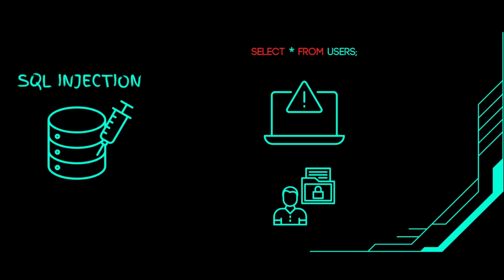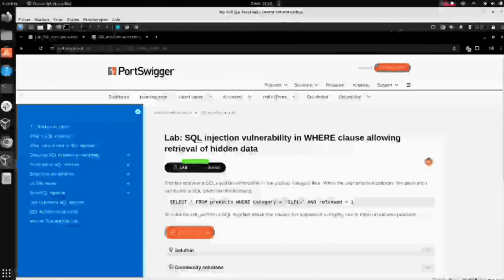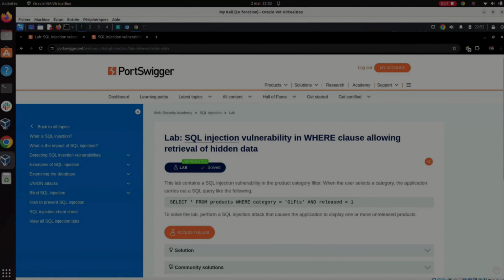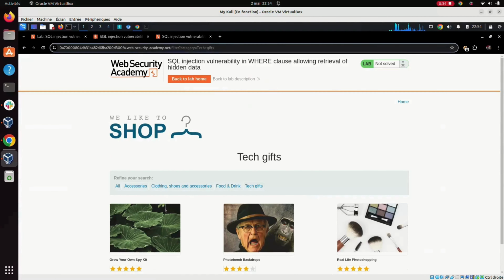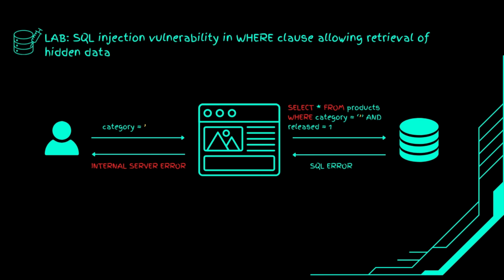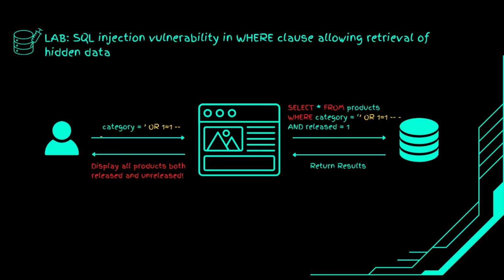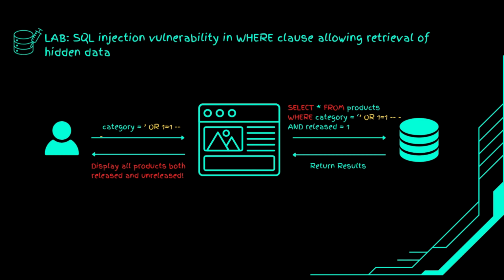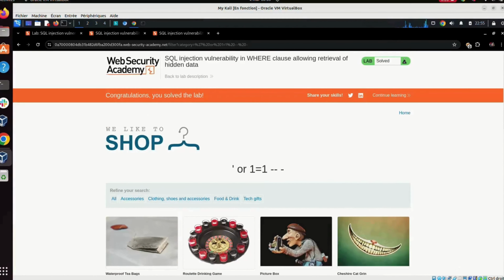SQL Injection 101